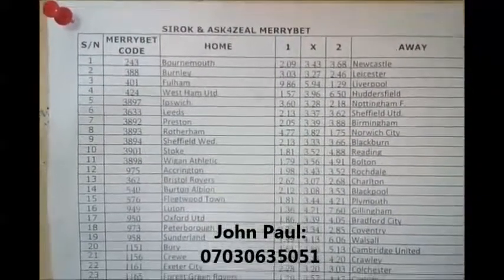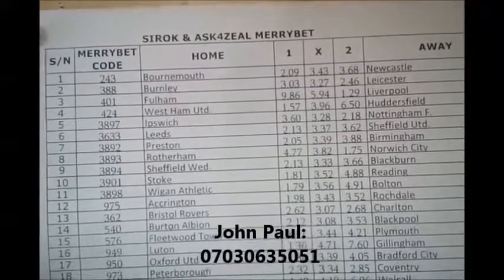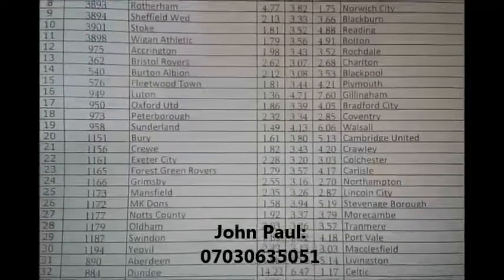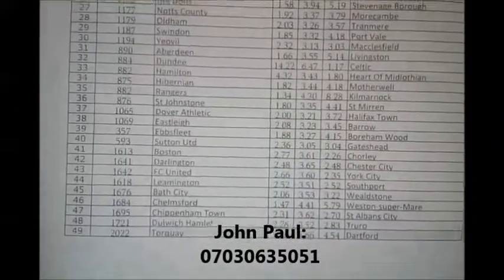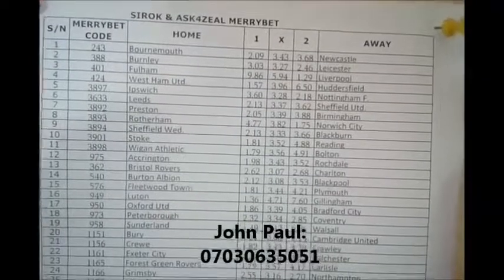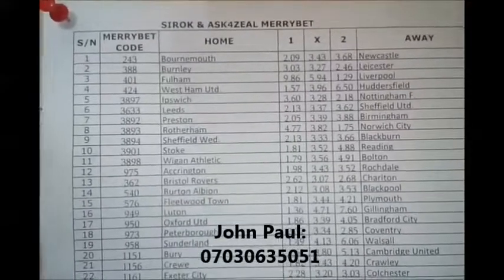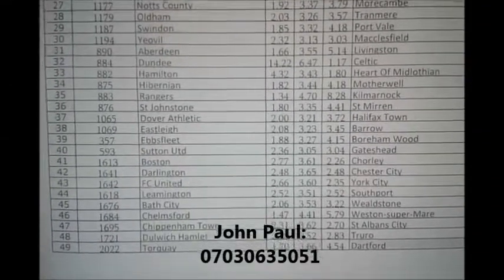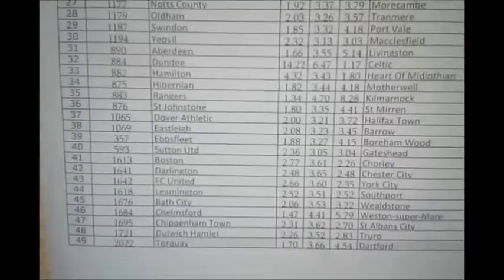MERRYBET code and fixed odds for March 16, 2019